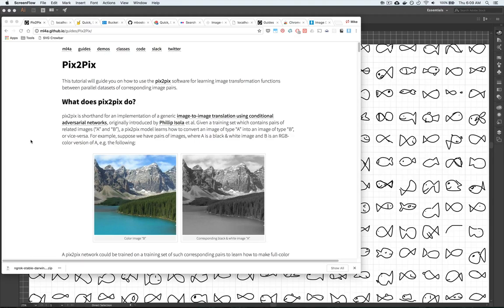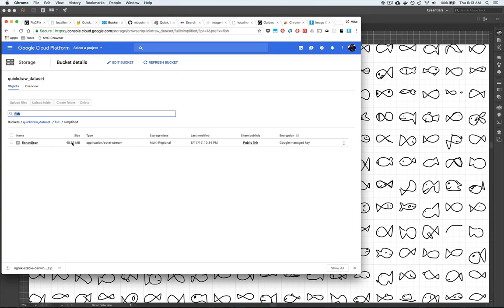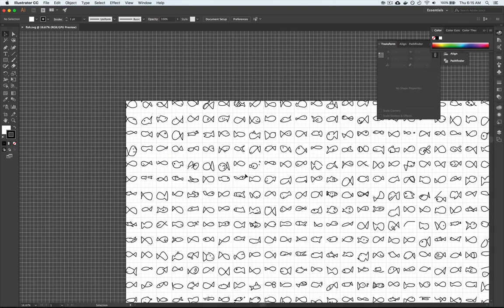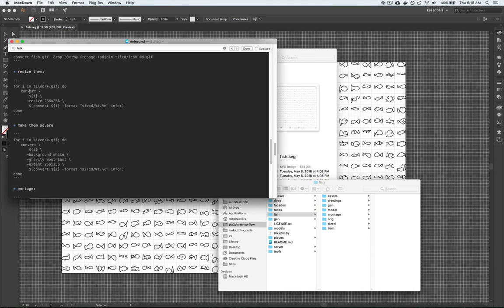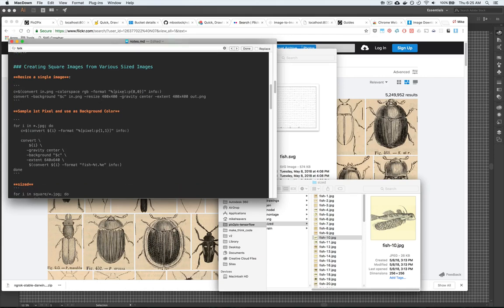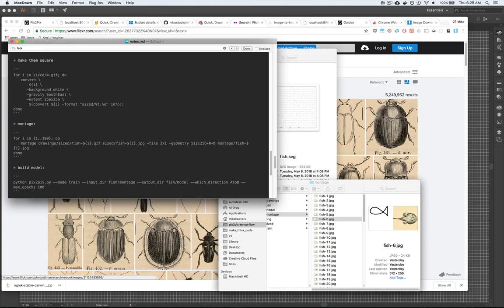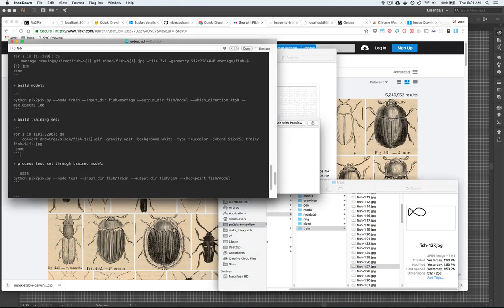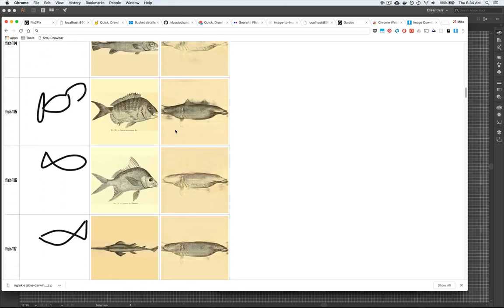Training Pix2Pix on creative commons images in order to convert drawings to photographs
Generating Machine Learning Image Models from Flickr and Google Quick Draw sketches.